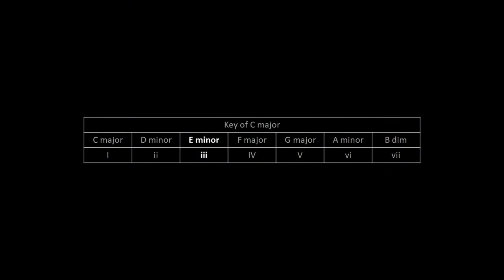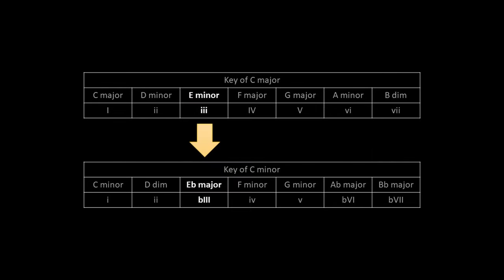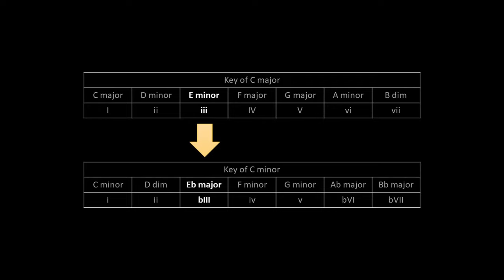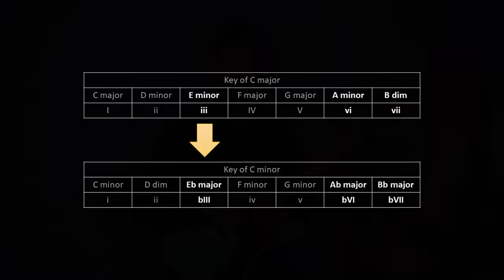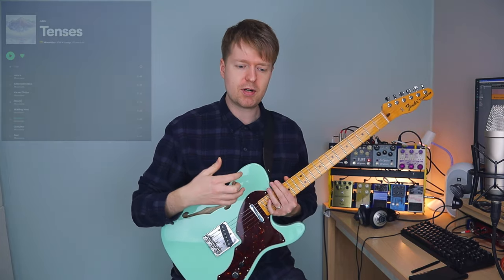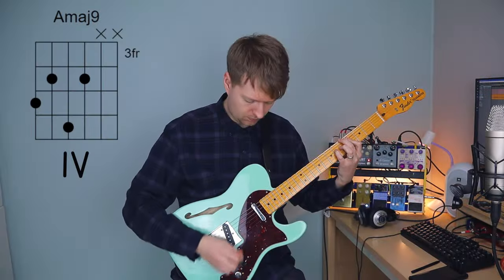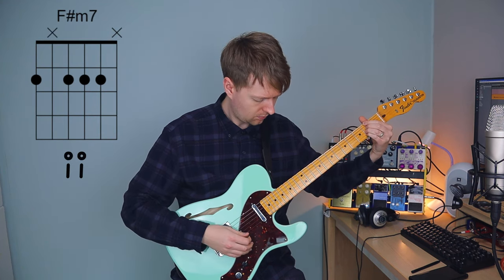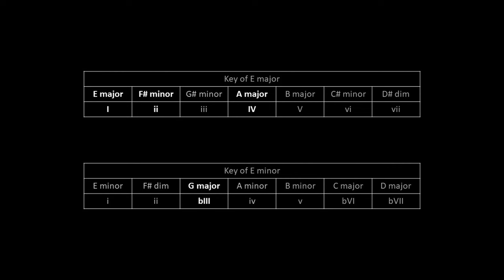The Math Rock Chord Trick You Need To Know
Hey there, Steve here. In this video, we are looking at the bIII borrowed chord, where it comes from and some examples of how to use it in songwriting.